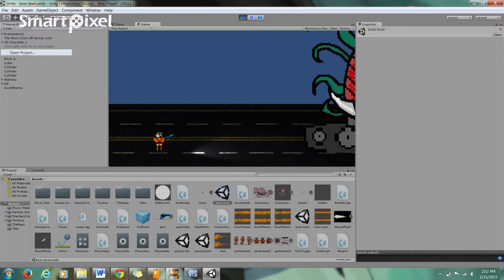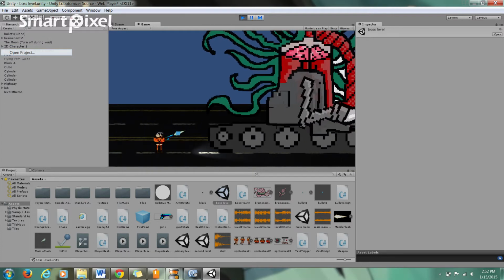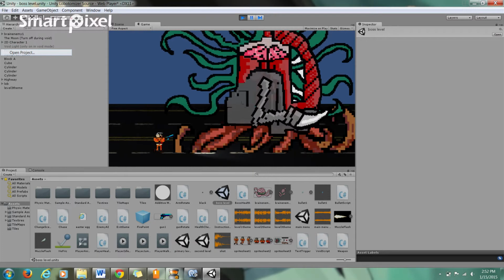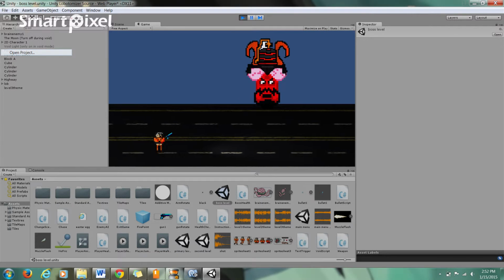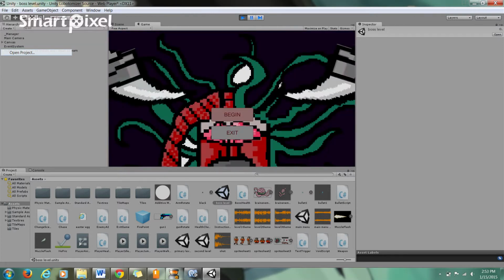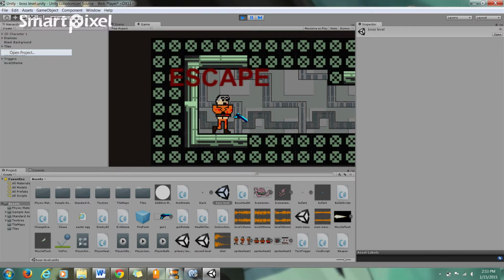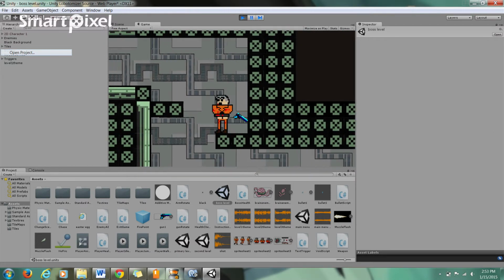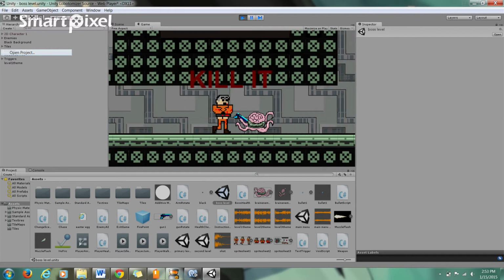How to put a Unity Game On Kongregate Tutorial